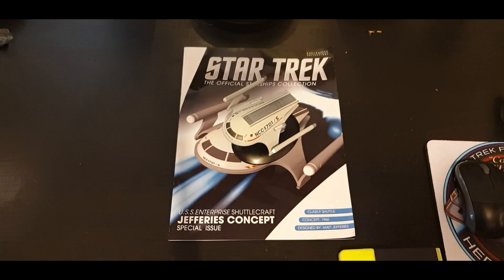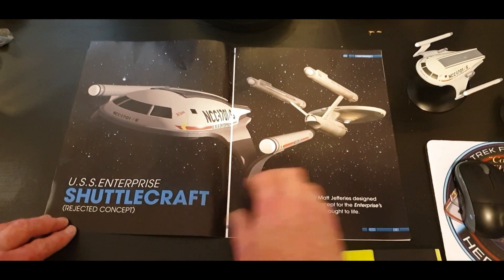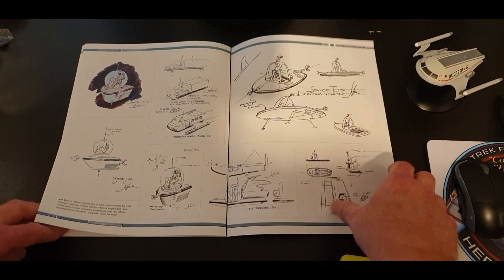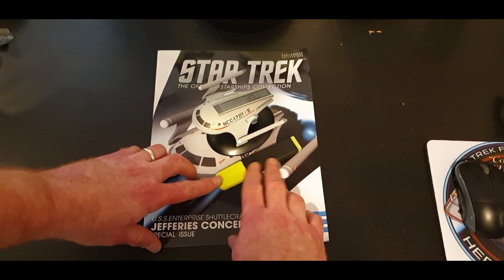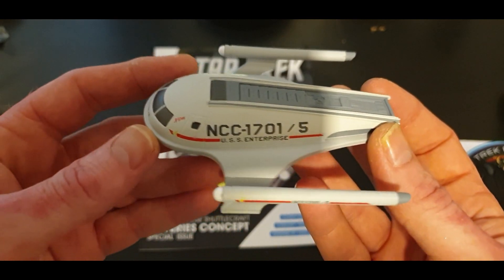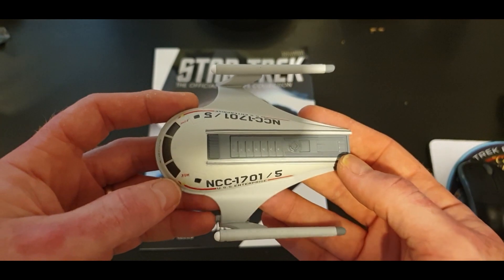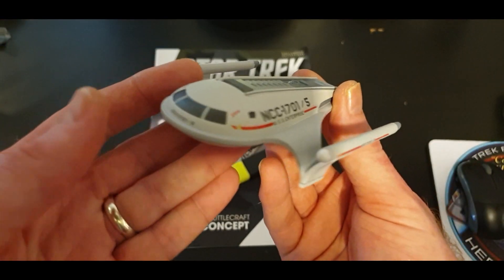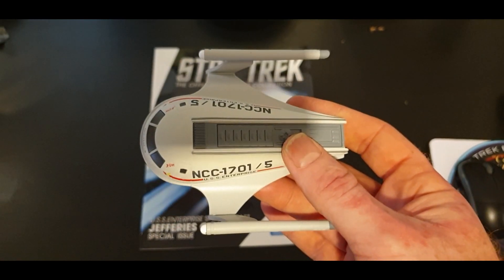U.S.S. Enterprise Jefferies Concept Shuttlecraft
U.S.S. Enterprise Jefferies Concept Shuttlecraft review by Eaglemoss Hero Collector